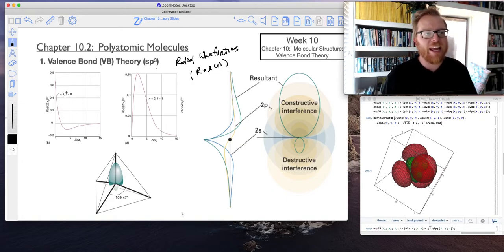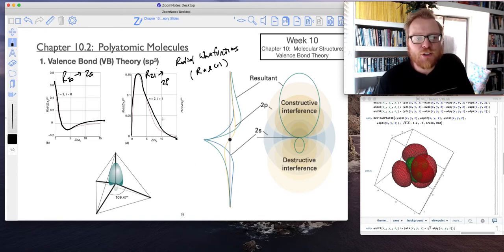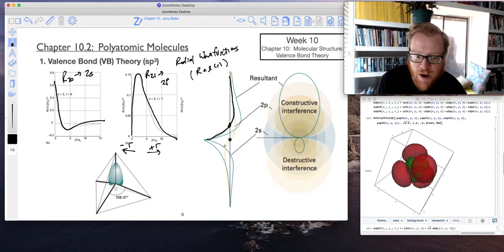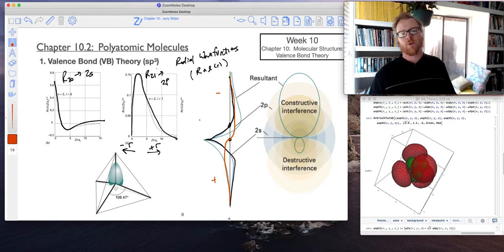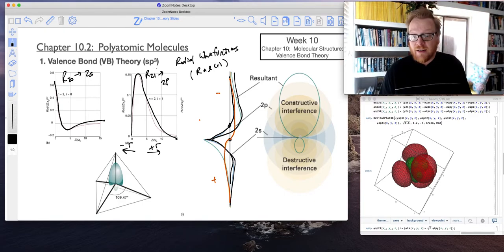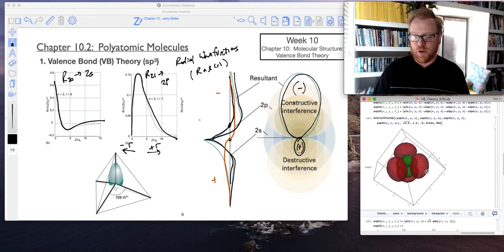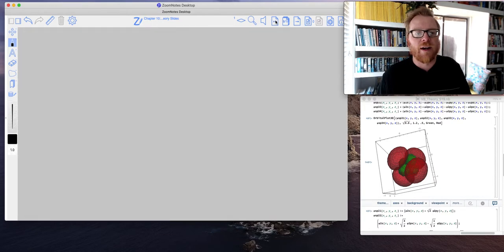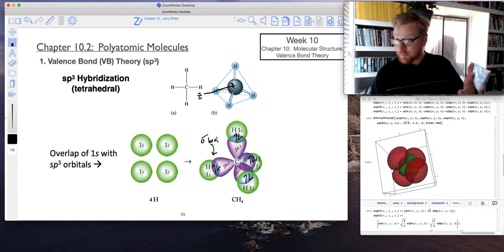CHEM 362 S22 Lecture 6.5b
Be familiar with hybridization of atomic orbitals to form molecular orbitals and be familiar with the basis sets for sp3, sp2, and sp orbitals